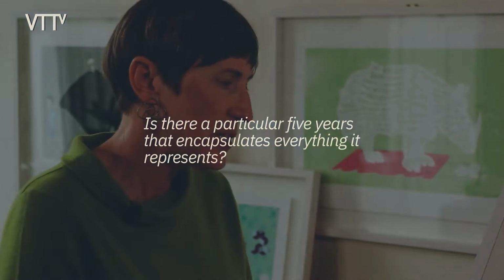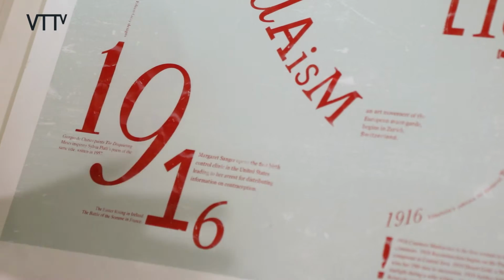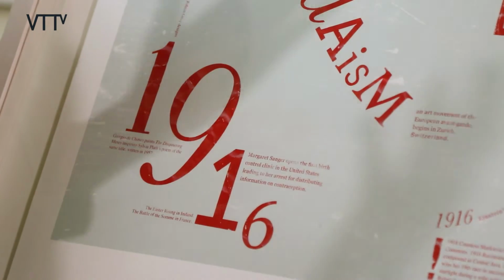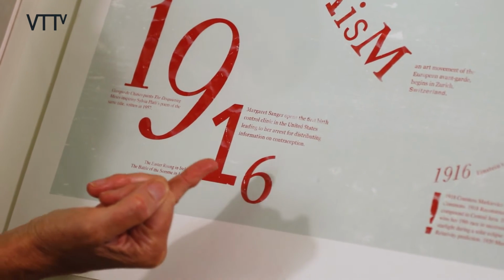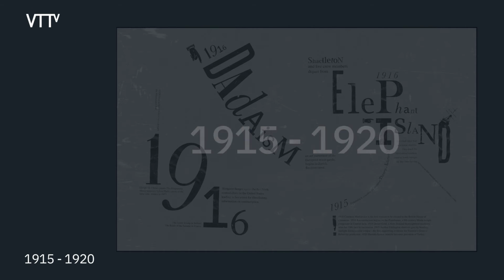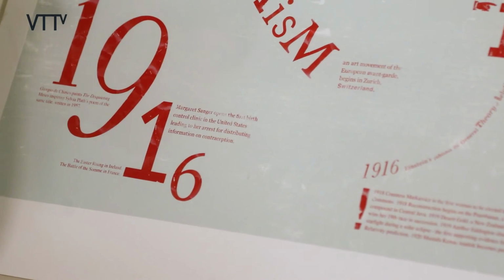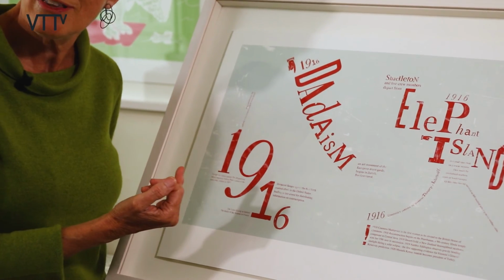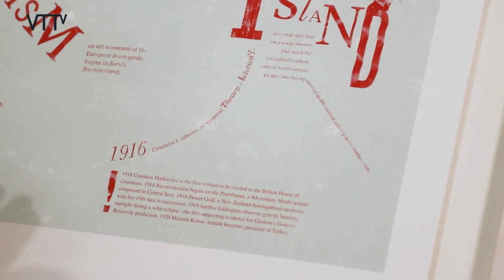Dadaism and1916 — the gift of education in one beautiful book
THE VISUAL TIME TRAVELLER is a new way of accessing history.  Every page covers five years since the high Renaissance incorporating 12 facts and an illustration. I think of this five years as the Dada and 1916 page.  Why?  because the Dada art movement was born in those five years and because I'm Irish and 1916 is a big year for Irish People as the Easter Rising happened, leading us on the path towards independence from Britain.  Wondering where it all came from and what it all means? Check out the other videos on this channel to hear more about my journey.  Thank you for engaging! Alison Hackett